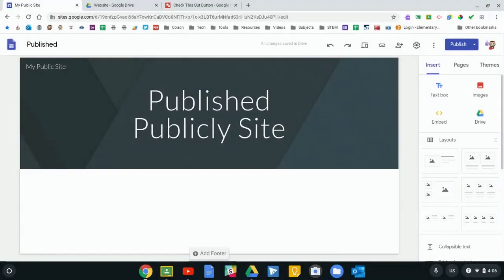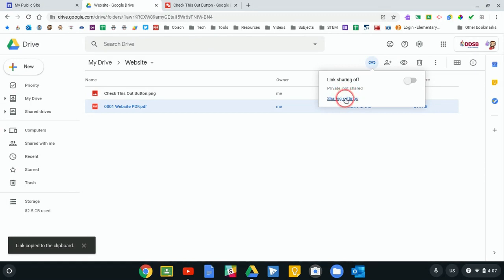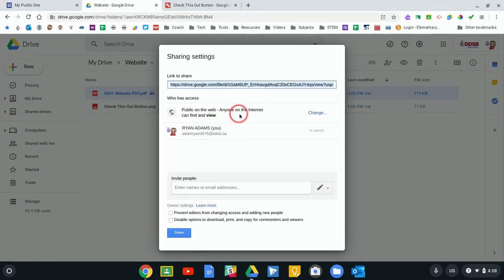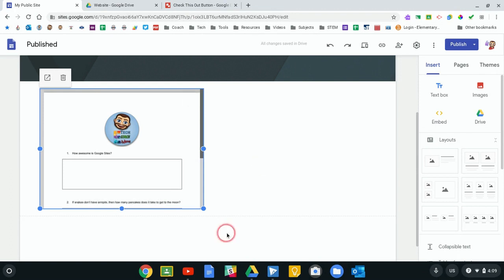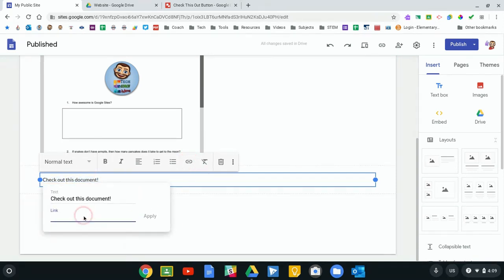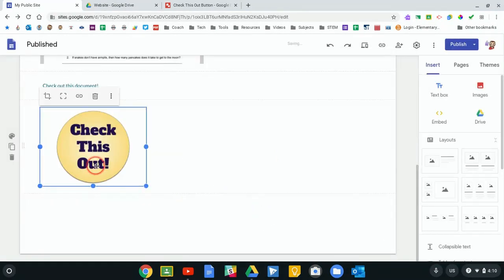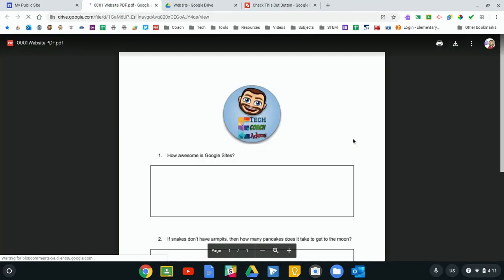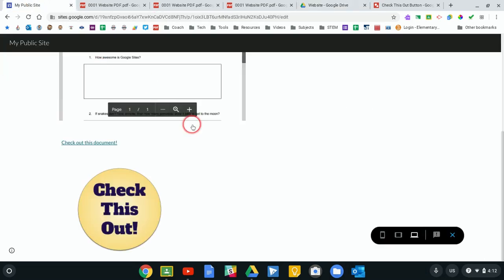Inserting a PDF into a Google Site